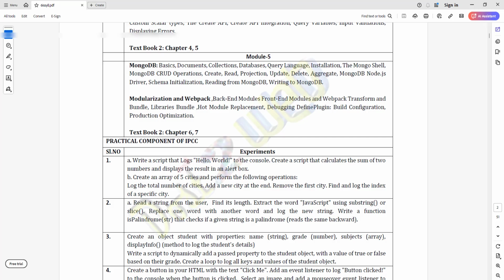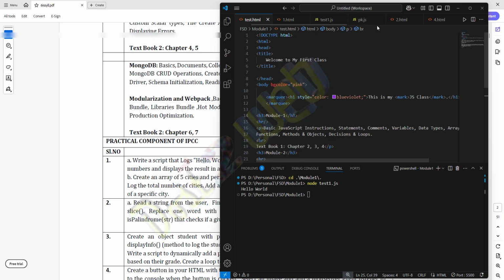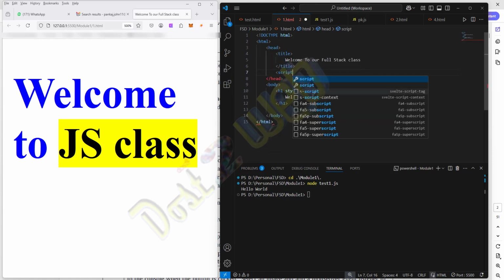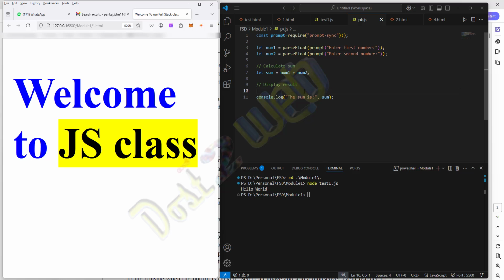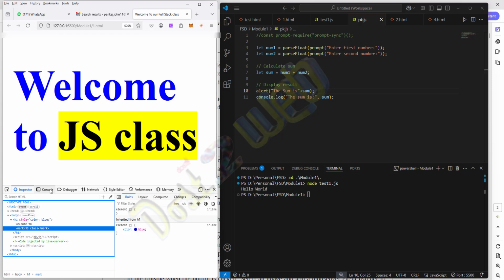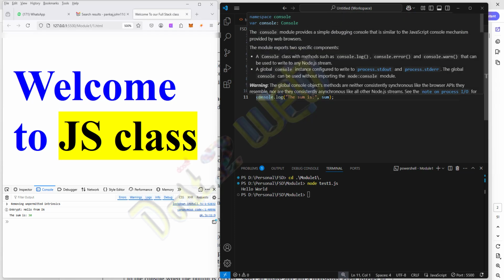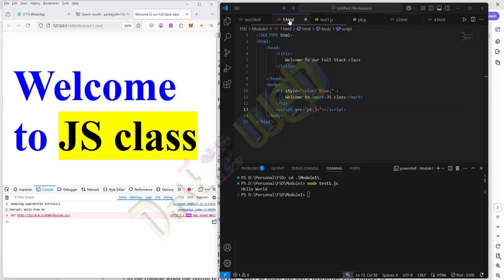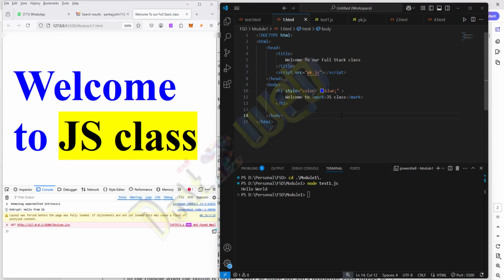Lab Program 1 a )Create a script that calculates the sum of two numbers | Full Stack Development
Create a script that calculates the sum of two
numbers and displays the result in an alert box.